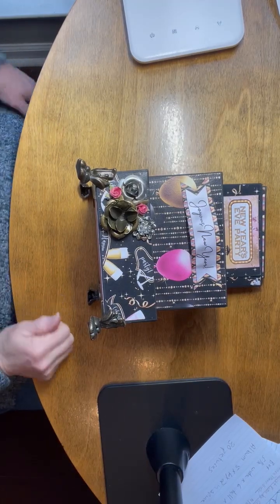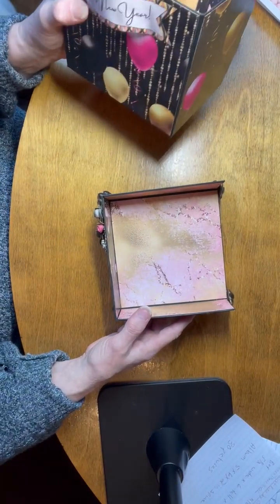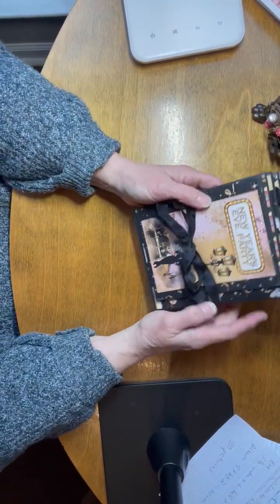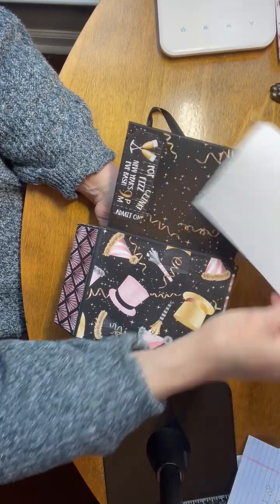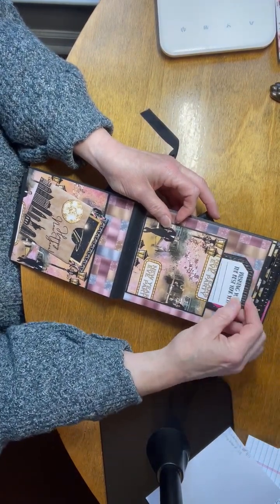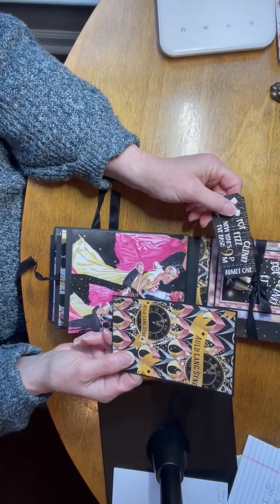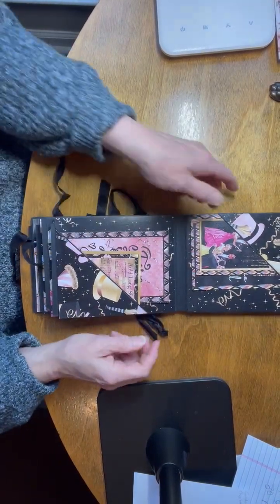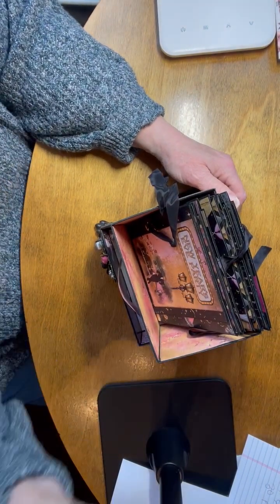Joyous New Year Album in a Box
This New Year's themed box is 5 1/2 wide x 6 tall by 5 1/2 deep. The album is 5x6 with a 2 inch spine. It will hold about 30 pictures.
Design by Tammy Merrill. Design Paper is Midnight Kiss by Country Craft Creations.
Though this is New Year's themed, I think the paper lends itself well to a Prom album as well. Just strategically place your photos to cover the New Year's verbiage.
Any questions, leave them in the comments. Ya'll have a great New Year's Eve tonight.